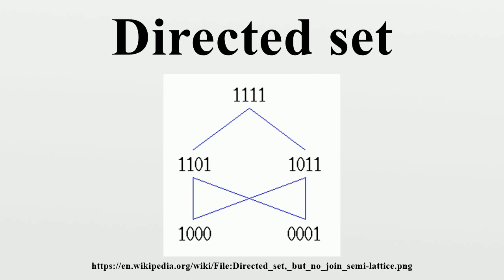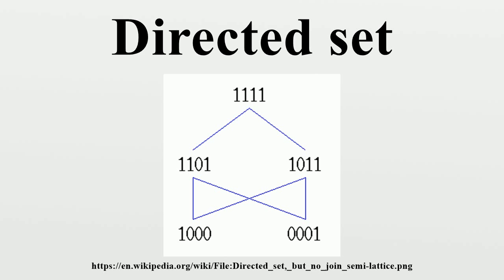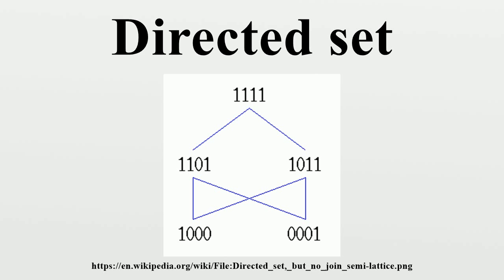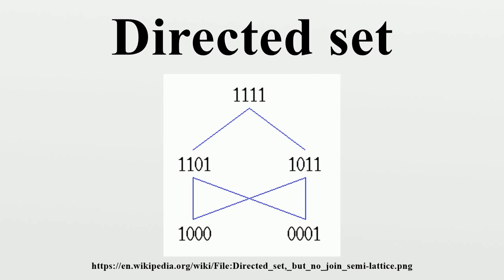Directed set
In mathematics, a directed set (or a directed preorder or a filtered set) is a nonempty set A together with a reflexive and transitive binary relation ≤ (that is, a preorder), with the additional property that every pair of elements has an upper bound.In other words, for any a and b in A there must exist a c in A with a ≤ c and b ≤ c.

Image-Copyright-Info
Author-Info:   Jochen Burghardt

Image-Copyright-Info